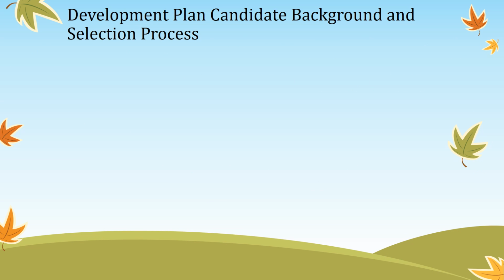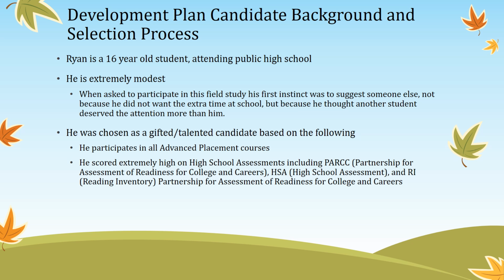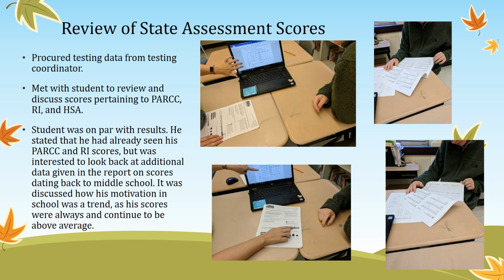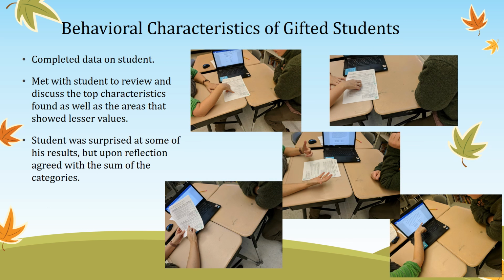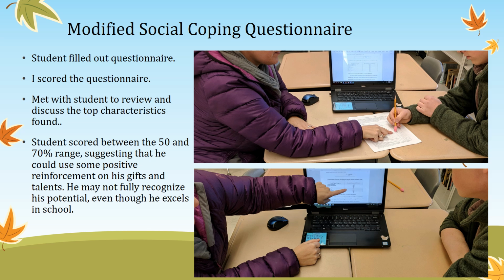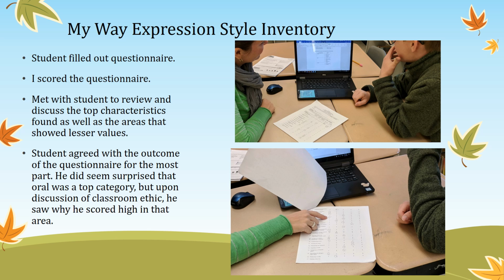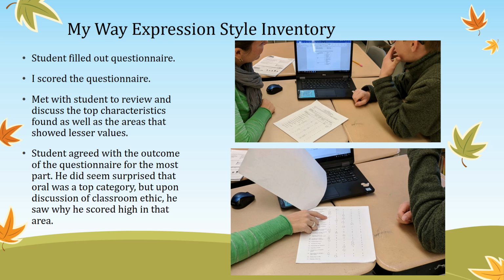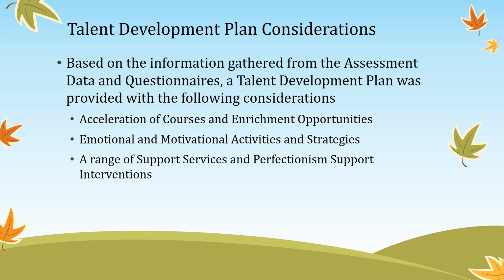Screen Cast Power Point Dev Plan J Smochek